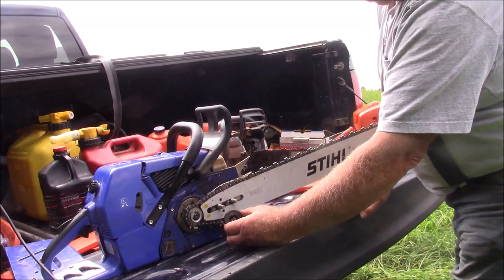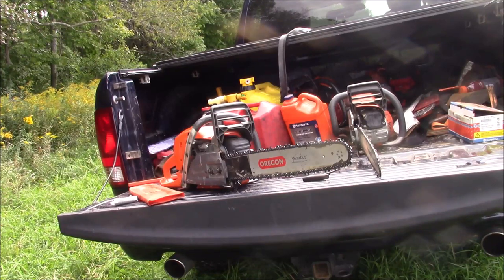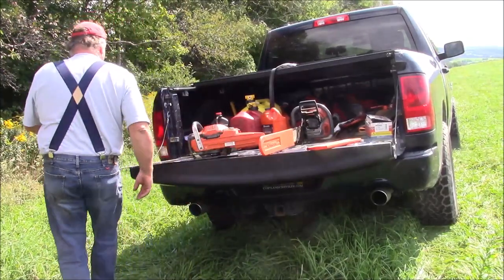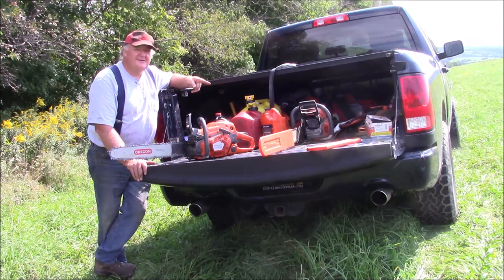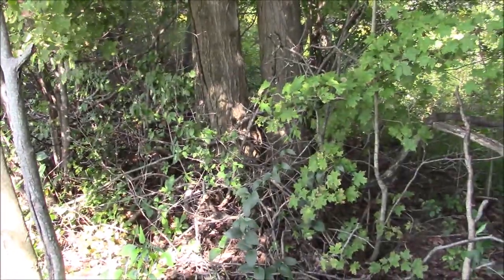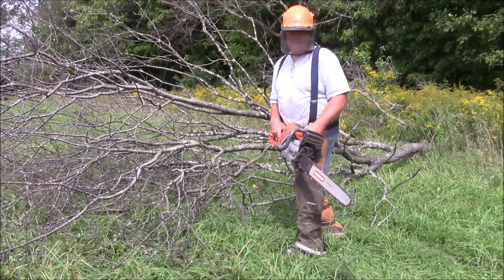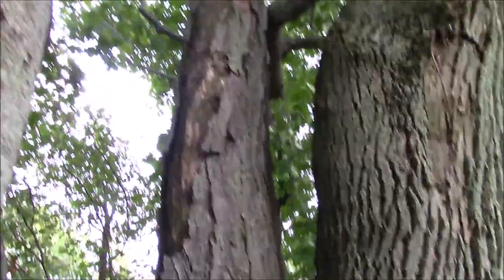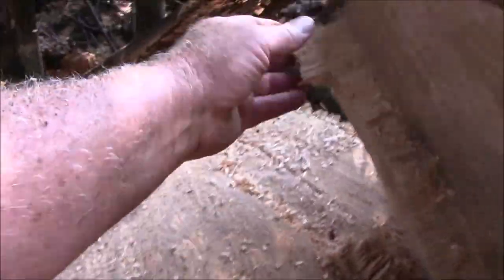Why I Keep Returning To 20 inch Bar & Chains For My Main Work Saws, Why A Light Saw Is My Preference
Last "Discussion" on this topic for me. and to the "Sharp eyed" Viewer why a heavy saw might have caused some serious pain not being able to carry it & move quickly in bush & tight quarters as an old man. TANGIBLE evidence. Too close for comfort.

Put a couple of "mistakes " in this video just to keep things "real" instead of always having things looking right, USUALLY would have cut some of this stuff out :)